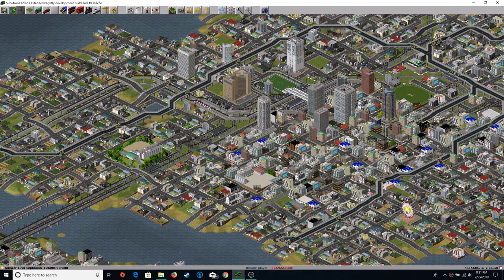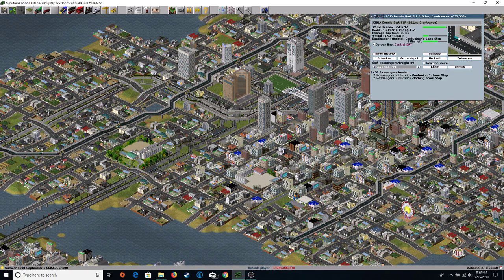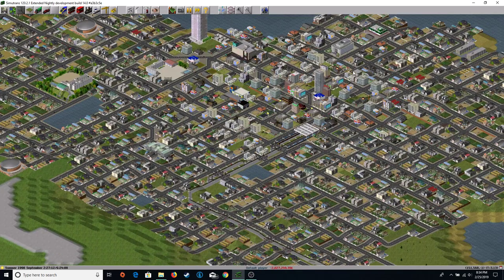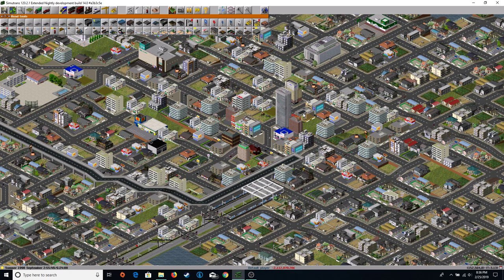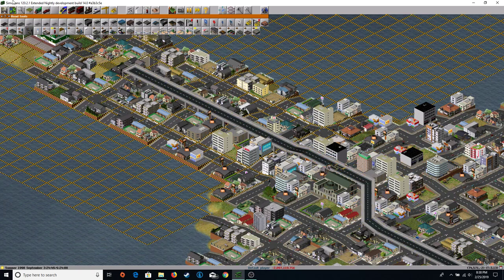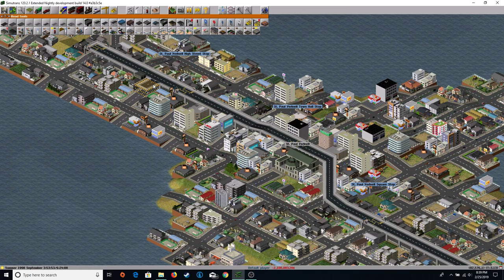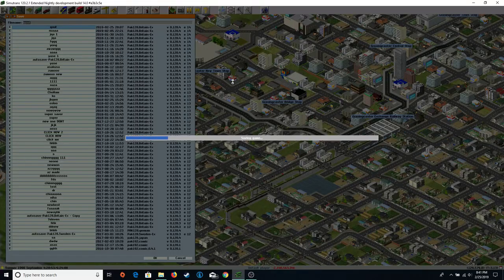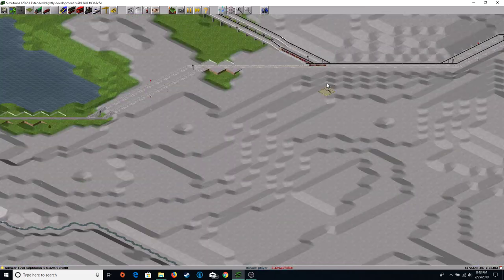Simutrans Extended Bus Rapid Transit Tutorial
This is an overview and tutorial on building a bus rapid transit system (BRT) in Simutrans Extended.